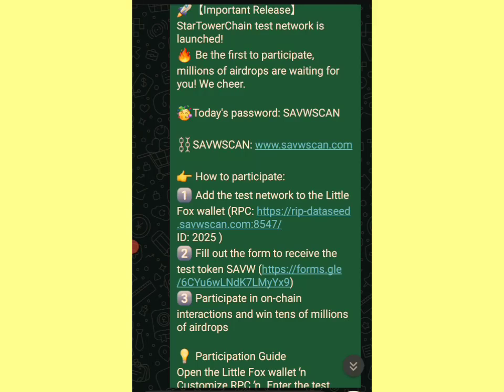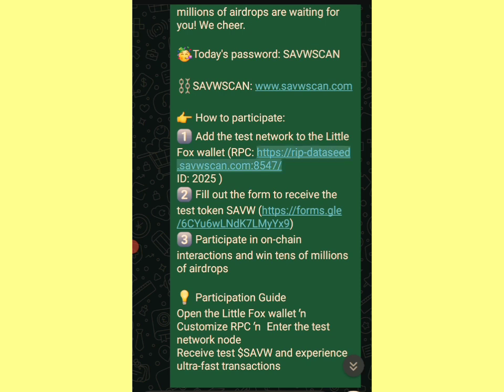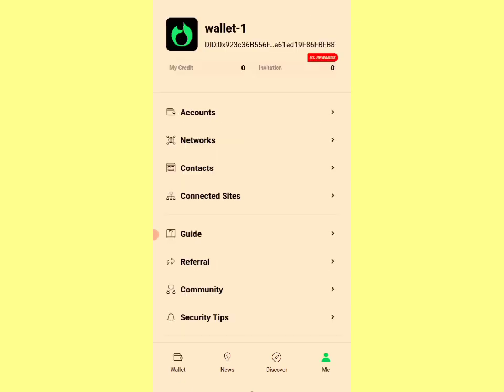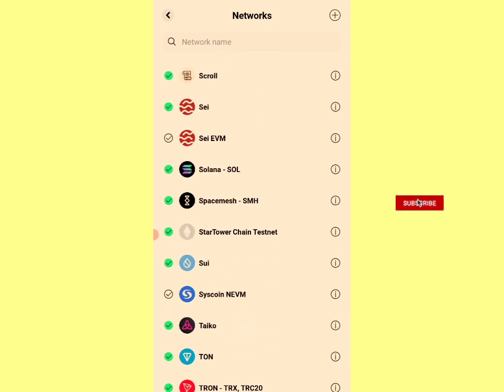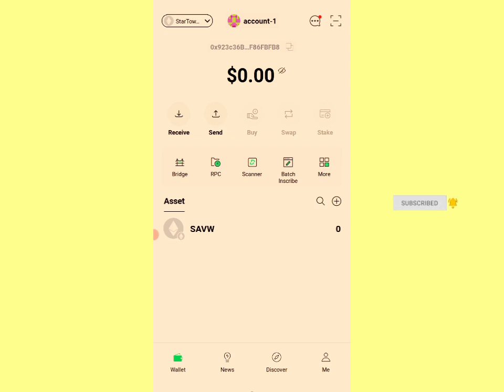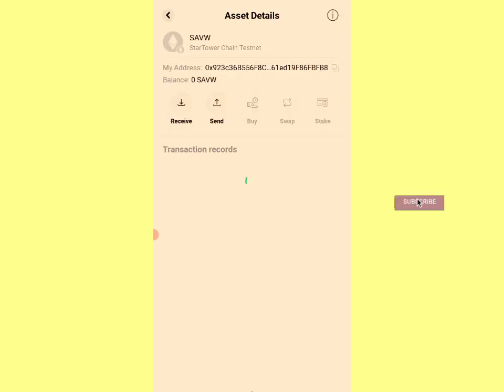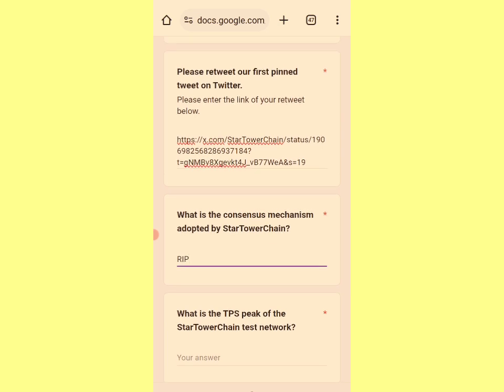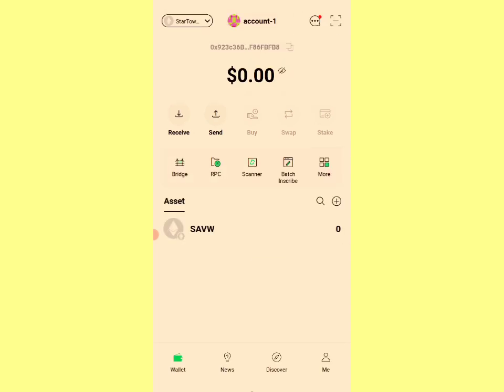How to Complete StarTower Testnet // StarTower Airdrop Testnet Full Guide / Star Tower RPC Update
🚀【Important Release】StarTowerChain test network is launched!

🔥 Be the first to participate, millions of airdrops are waiting for you! We cheer.

ID: 321123

2️⃣ Fill out the form to receive the test token SAVW

3️⃣ Participate in on-chain interactions and win tens of millions of airdrops

💡 Participation Guide
Open the Little Fox wallet → Customize RPC → Enter the test network node
Receive test $SAVW and experience ultra-fast transactions

🌟 Project highlights:
✅ Independent RIP protocol, performance crushes traditional chains
✅ Lightning-level transaction speed, gas fee is almost zero
✅ The first airdrop incentive mechanism, early players will get huge bonuses

📢 Take action now to enjoy the exclusive "Genesis Tester" logo!
⏳ Testnet data will affect the mainnet airdrop weight

📢 Call your Web3 partners to seize the opportunity together!